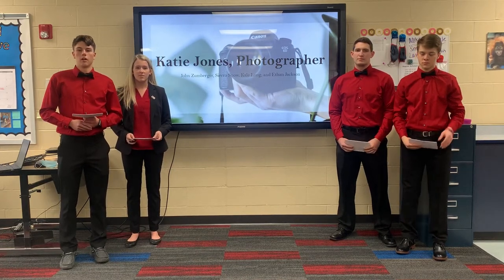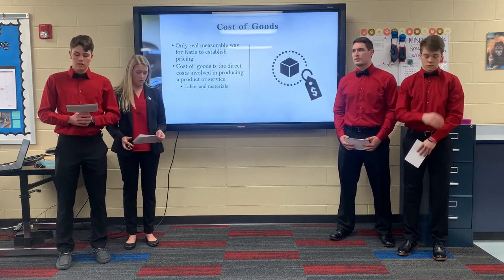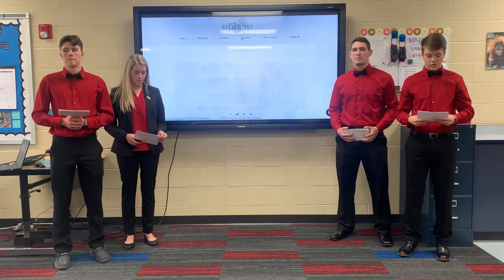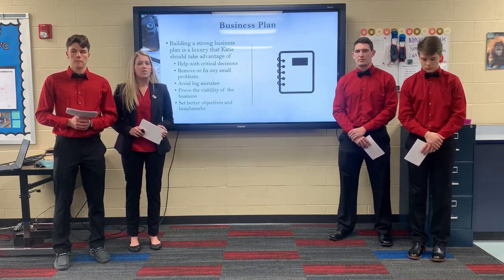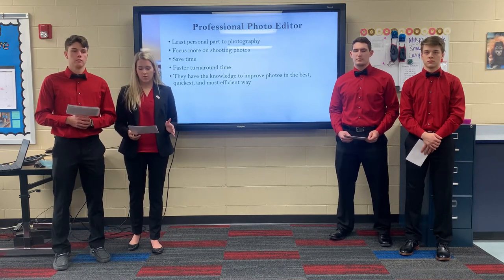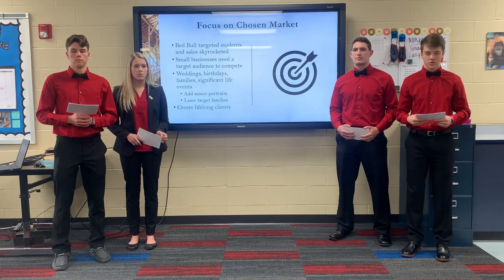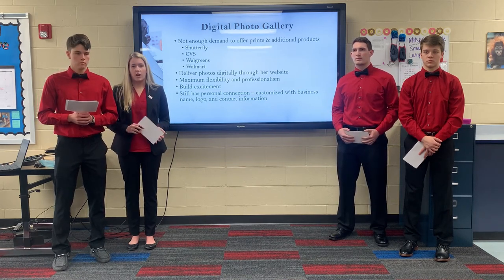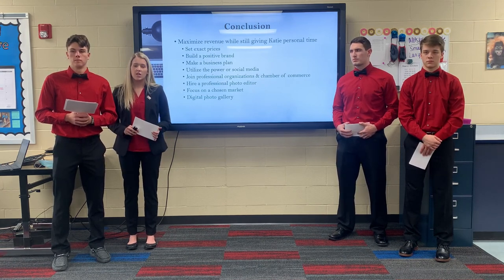Small Business Management Team - Riverside